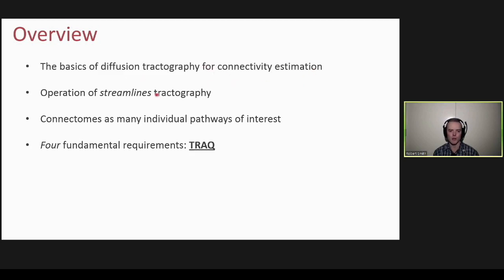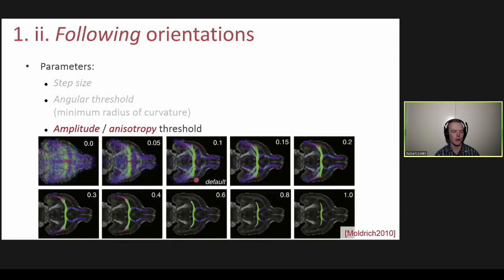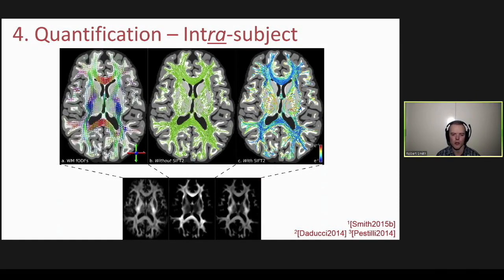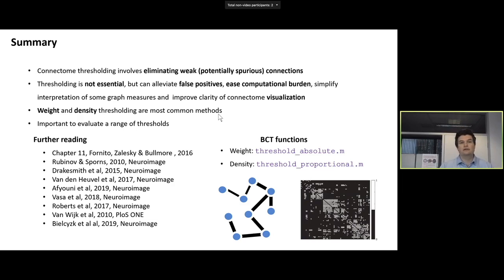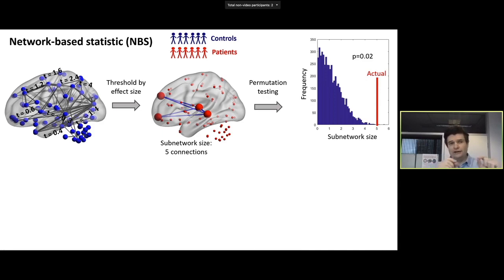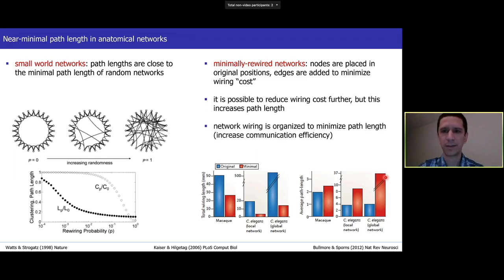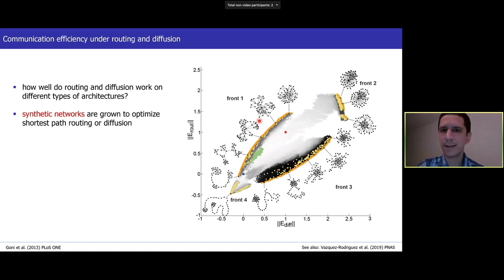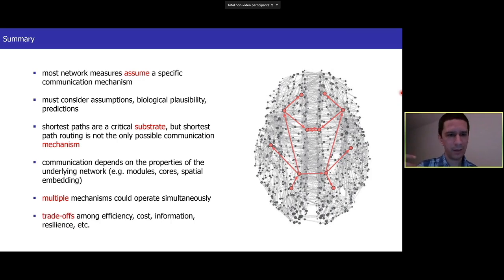OHBM2020: Network Neuroscience 2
This OHBM2020 Educational session teaches you about how to map the networks of the brain. You'll find out from leading neuroimagers about basic concepts in network neuroscience, how to quantify connectivity and how to model brain function. Speakers include Alex Fornito, Janine Bijsterbosch, Shella Keilholz and many others...